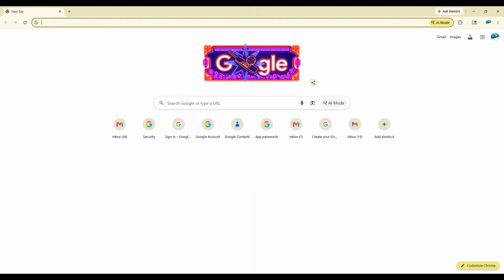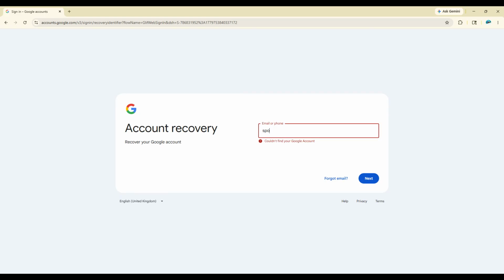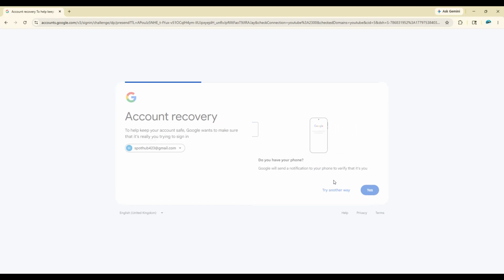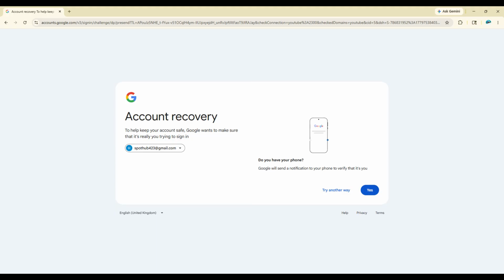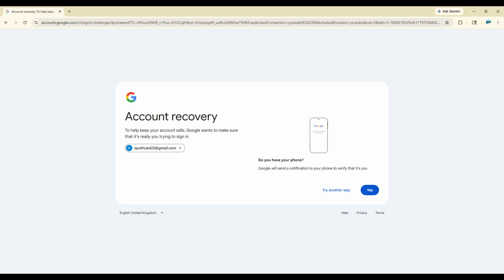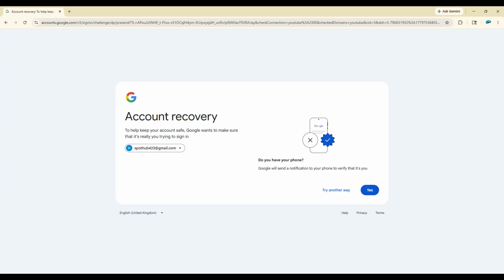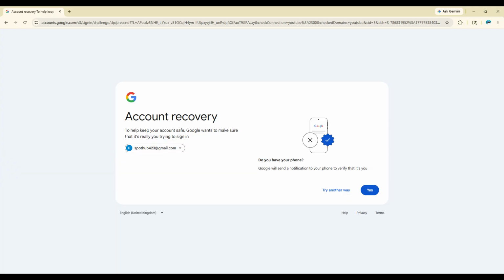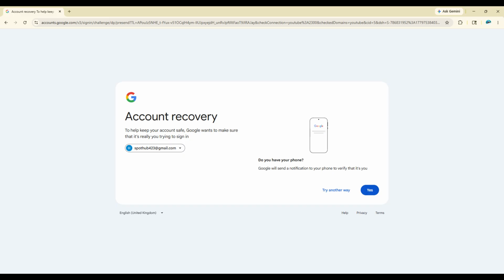How To Recover Gmail When You Forgot Password And Changed Number (Easy Guide)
Learn how to recover Gmail when you forgot your password and changed your phone number using Google’s official recovery page and alternate verification options.
Follow the step-by-step process to regain access with a recovery email, signed-in device, or recovery questions.

🕚Timestamps:
0:00 Intro
0:20 Open Google Account Recovery Page
0:37 Enter Gmail Address And Click Next
0:52 Click Try Another Way
1:12 Use Recovery Email Or Signed-In Device
1:45 Answer Recovery Questions
2:17 Create A New Password
2:40 Save Your New Password
3:00 Final Security Tips

✍️What You'll Learn In This Video:
• How To Use Google Account Recovery When You Forgot Your Password
• How To Recover Gmail After Changing Your Phone Number
• How To Verify Your Identity With Recovery Email Or Device Prompt
• How To Answer Google Recovery Questions Correctly
• How To Set A New Gmail Password After Verification
• How To Secure Your Gmail Account After Recovery

💡Pro Tips:
• Use a trusted device or browser you’ve signed in from before
• Check your recovery email before repeating recovery attempts
• Answer Google’s questions as accurately and consistently as possible
• Create a strong password you have not used on other accounts
• Update your recovery phone number and email right away after logging in